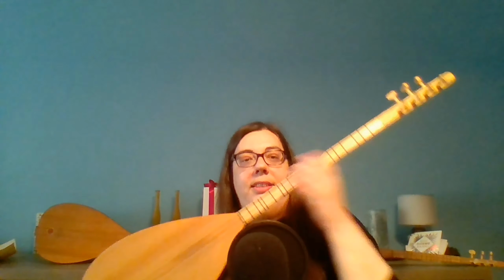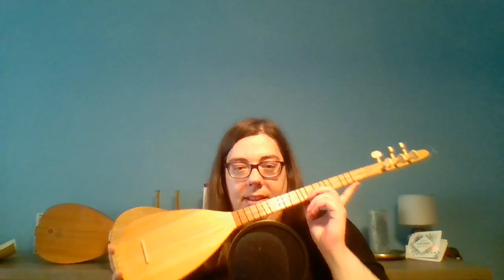Bağlama / Saz - Instrument Introduction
saz bağlama baglama turkishfolkmusic türkhalkmüziği türkhalkmüzigi Bağlama / Saz - Instrument Introduction. In this video I give some information about the bağlama or saz because you might have seen me playing this instrument on this channel. This instrument is mostly played in Turkey, Azerbeycan, Türkmenistan, but also in Syria, Iran, Iraq... This is a family of instruments but the three most common are the longneck, the short neck and the cura. The name 'bağlama' is derived from the Turkish verb 'bağlamak' which means 'to bind' and it refers to the nylon frets because they are bound around the neck of the saz. Bağlamas have 7 strings, except the cura, the cura has only 6 strings. The strings are divided in 3 groups, and the top and bottom group is tuned in an octave. There are many ways of tuning, but nowadays, the most common tuning is the 'Aşık' tuning which is A-G-D (for short neck saz), however saz is a transposing instrument, so the actual notes are usually B-A-E or even 1/2 step higher.